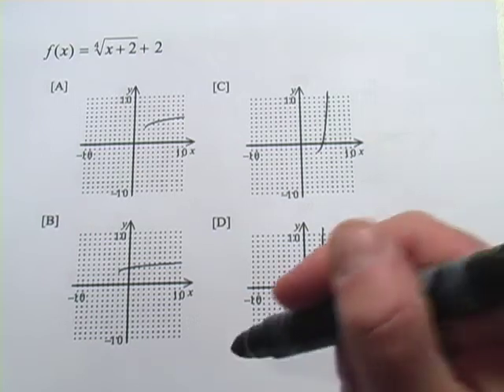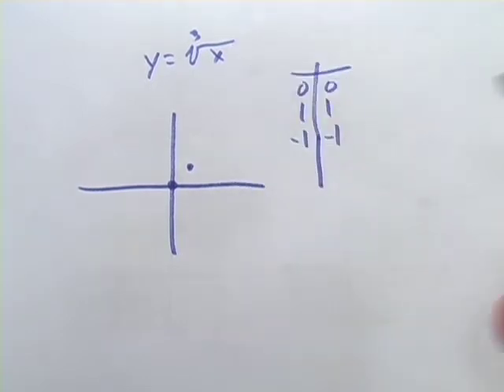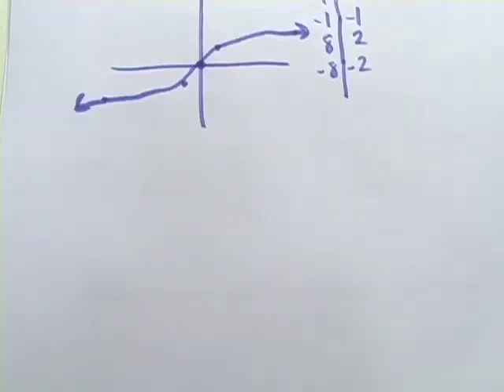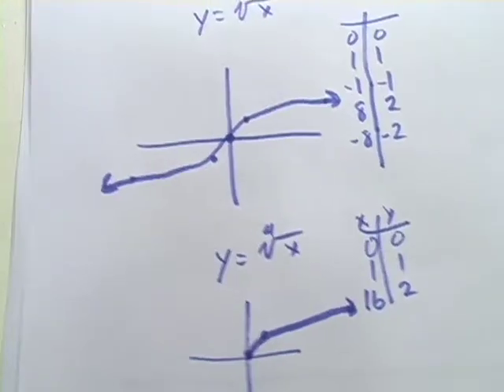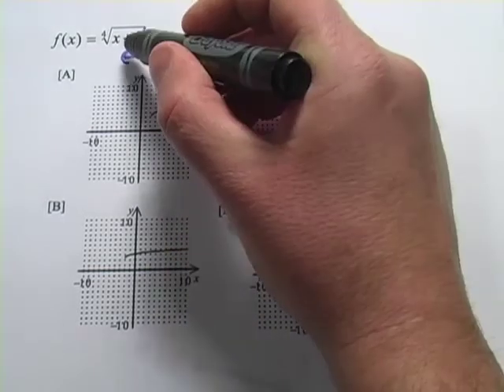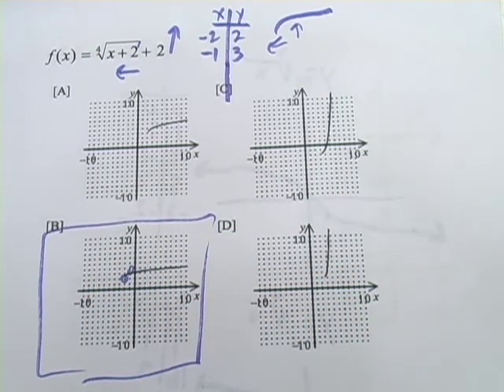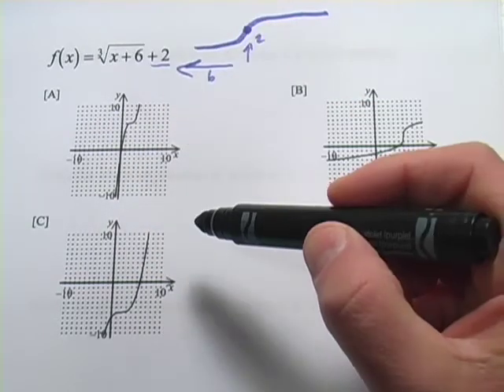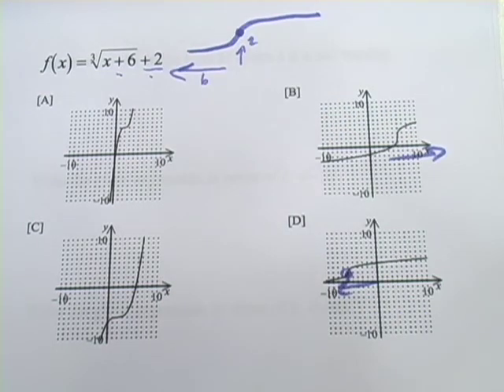Identifying Graphs of Cube Root and Fourth Root Functions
How to identify graphs of the cube root and fourth root functions